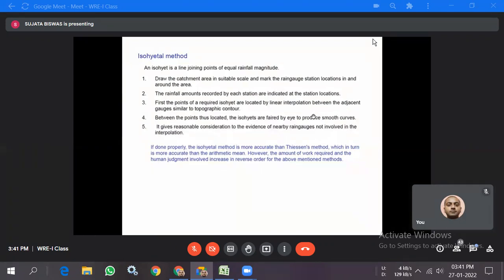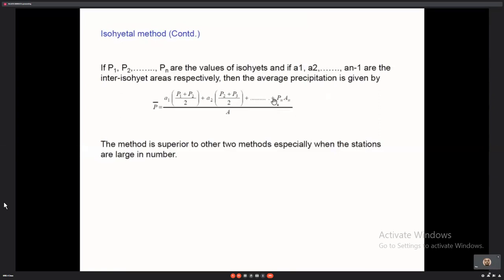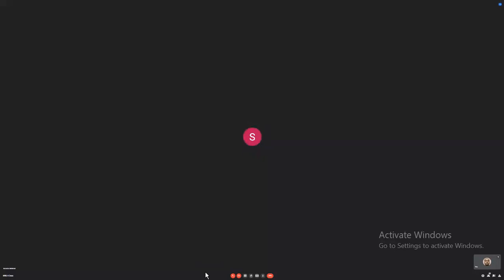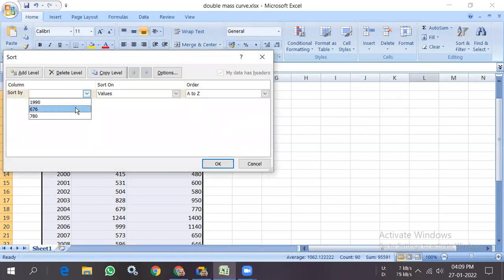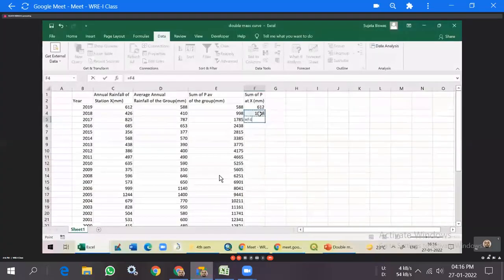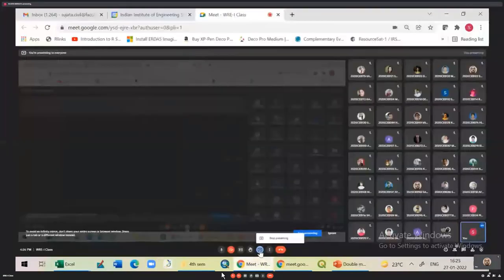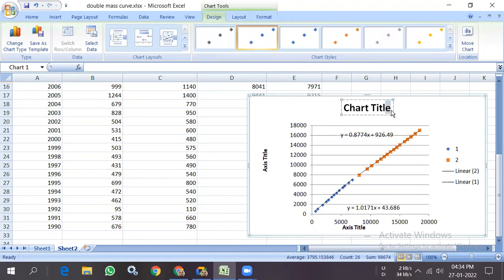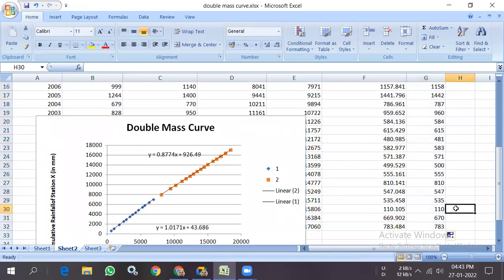Double Mass Curve